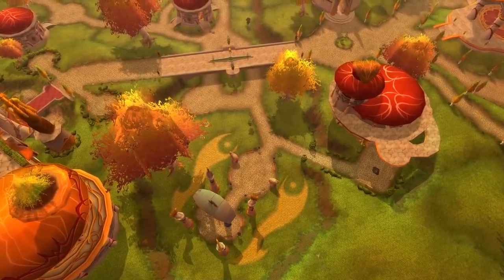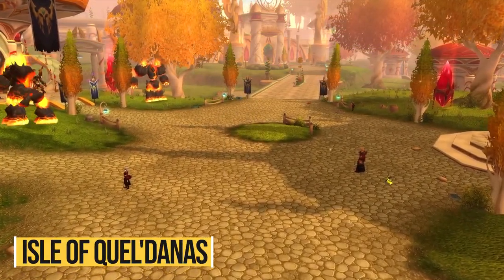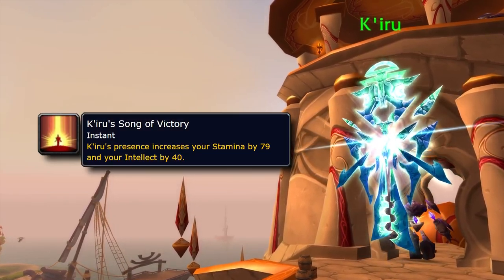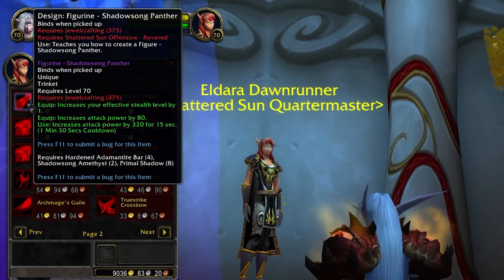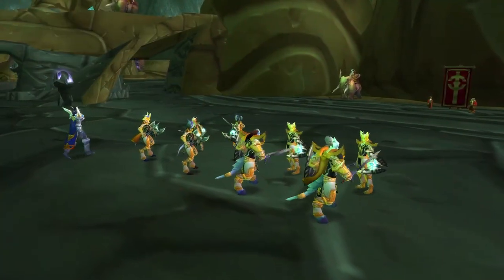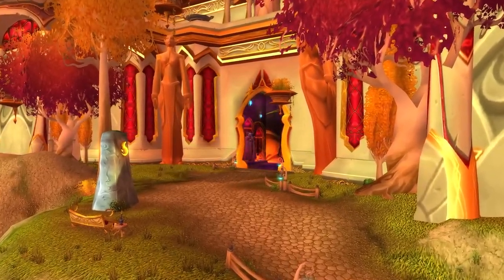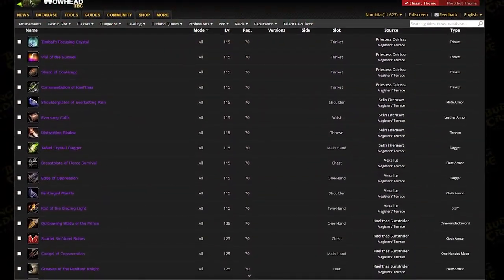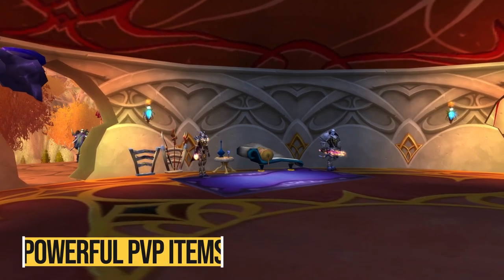5 Important Things You Need To Do in Phase 5 - Classic TBC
Classic WoW / Classic TBC Burning Crusade: 5 Important Things You Need To Do in Phase 5 - Classic TBC

Phase 5 of Classic TBC is finally here, and with it comes the Isle of Quel'Danas, Sunwell Plateau and Magisters' Terrace, today we're gonna go over 5 important things you need to do once phase 5 hits, from important dailies to Best in slot items to get to hidden cosmetic items, so let's get into it!

Thimestamp:
00:00 - Intro
00:44 - Isle of Quel'Danas
02:07 - Reputation Items
03:06 - Dailies
04:19 - Magisters' Terrace
06:02 - Powerful PvP Items
07:25 - Outro